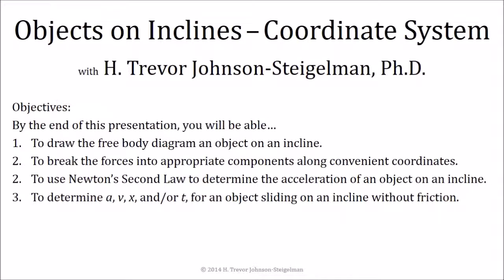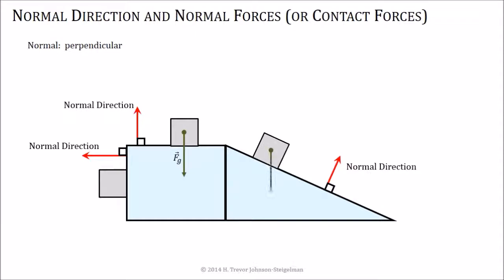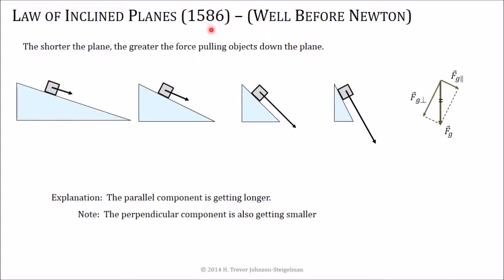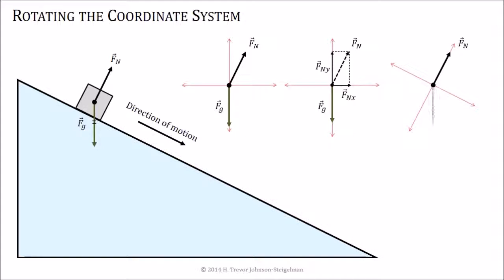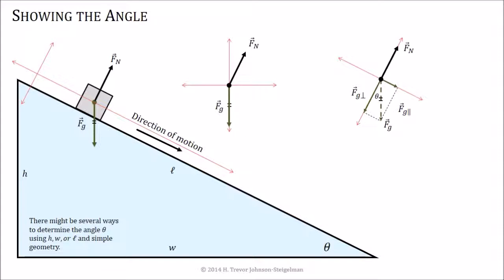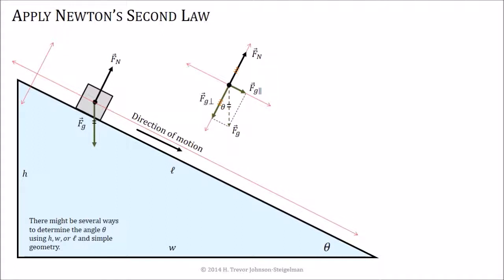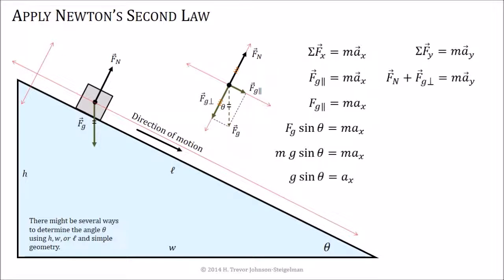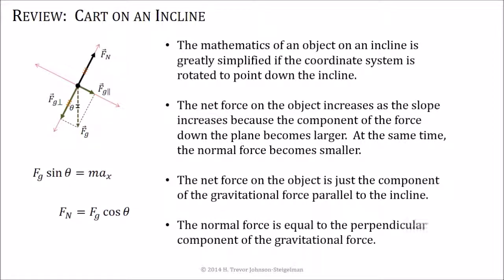Object on Incline - Coordinates PTW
has a plethora of physics videos.

This video describes the setup of the coordinate system for an object sliding down a frictionless incline.  The rotated coordinate system makes the application of Newton's Second Law and the resulting acceleration equations much easier to manage.